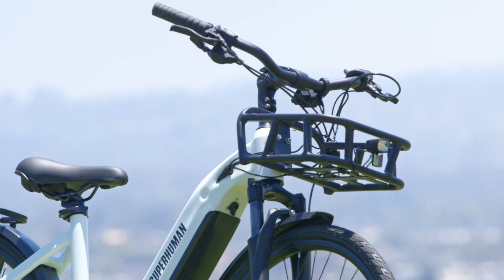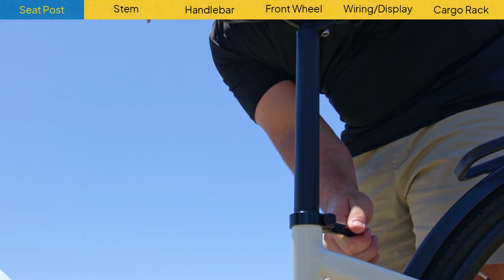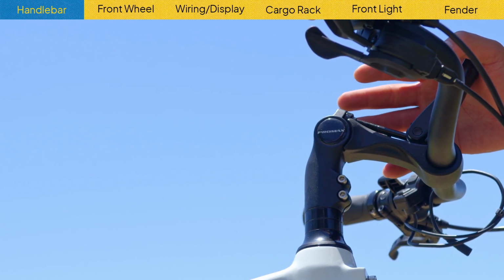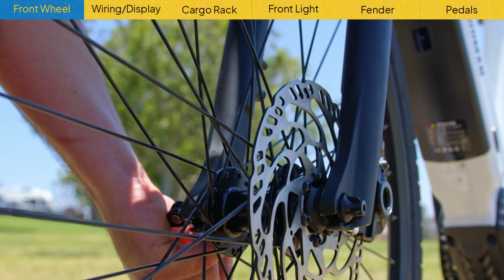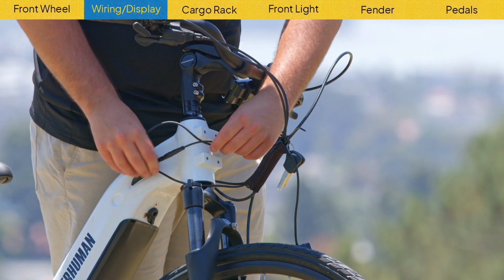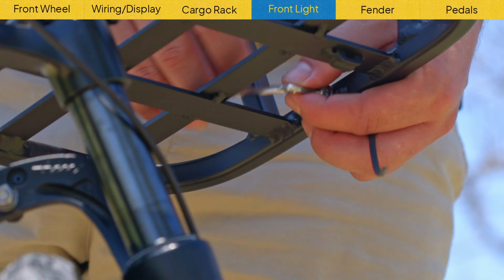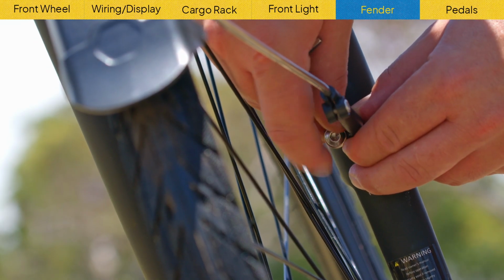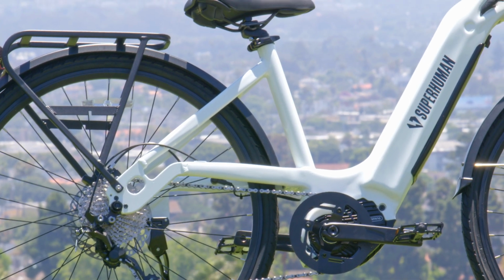Moonrider eBike Assembly | Superhuman Bikes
Join Brendan from Superhuman Bikes as he walks you through how to assemble the Step Through styled eBike, The Moonrider.

This easy to follow Assembly Guide can help you get on your Superhuman eBike in no time!